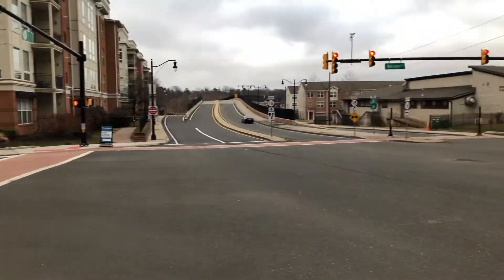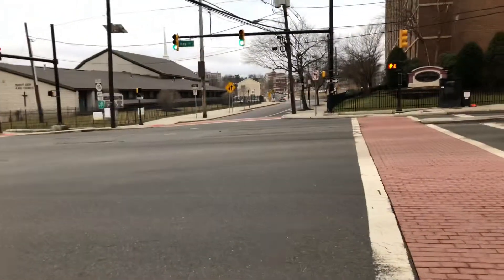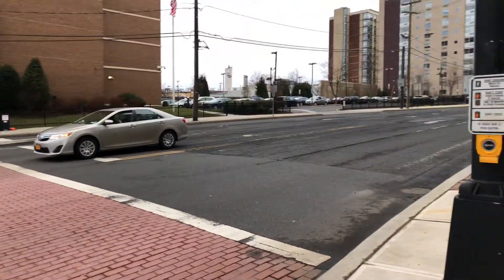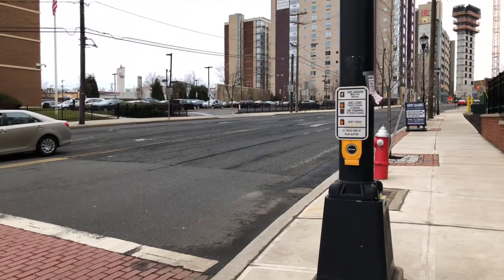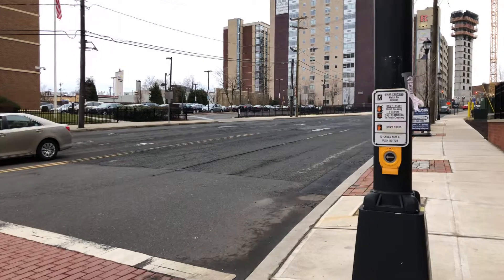UMASS O&M Intersection Analysis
Complex intersection analysis to help an individual who is blind or visually impaired safely cross the street. Understanding an intersection / one’s environment is only the beginning for traveling safely and independently. The long cane skills & techniques are applied after a clear understanding of how the intersection works is established.